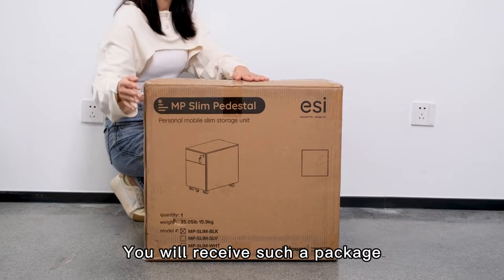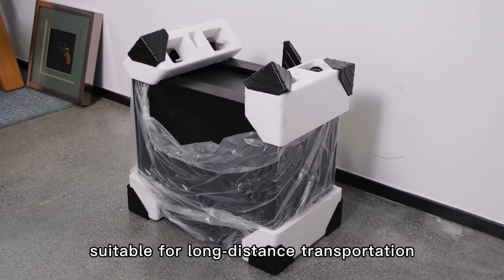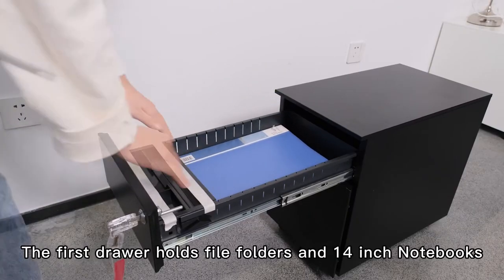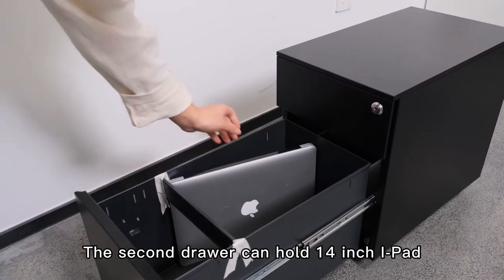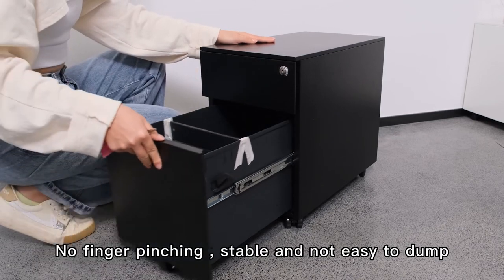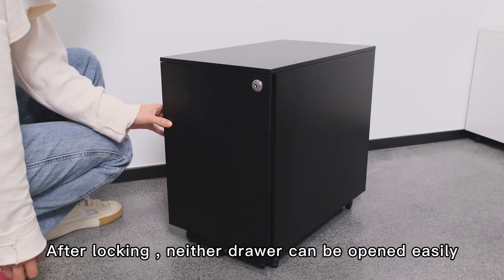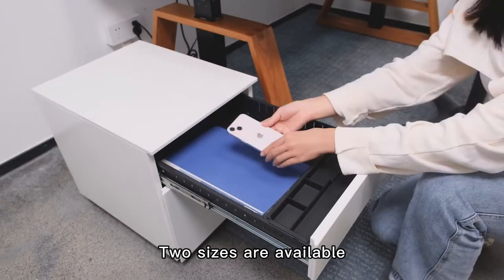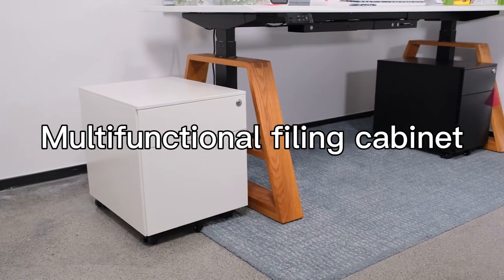Office Mobile Filing Cabinet With Drawers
Steel Mobile Pedestal Cabinet Custom Small Storage File Cabinet with Drawer